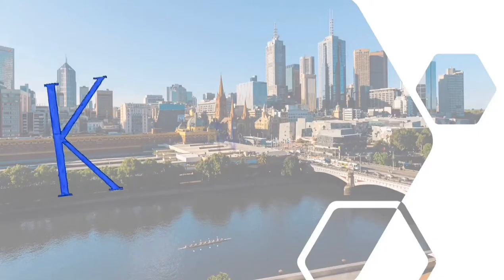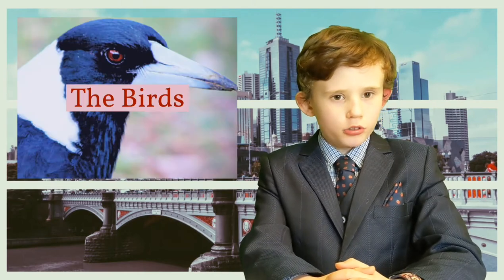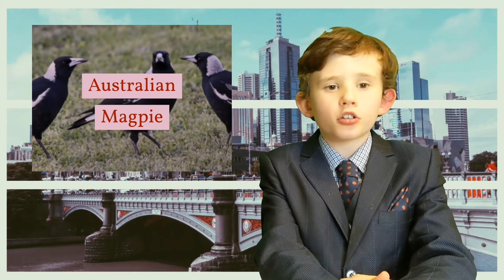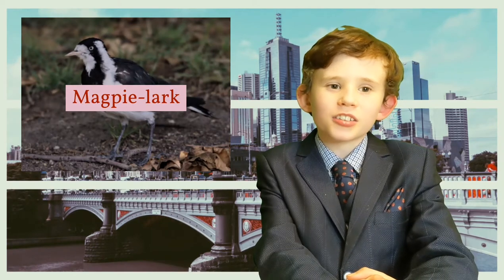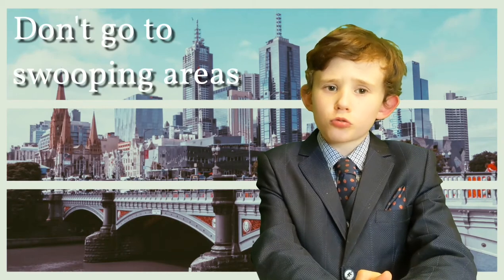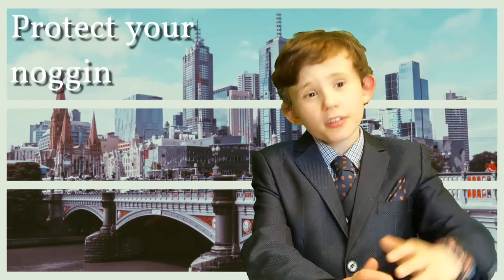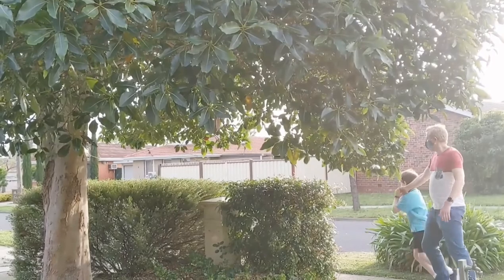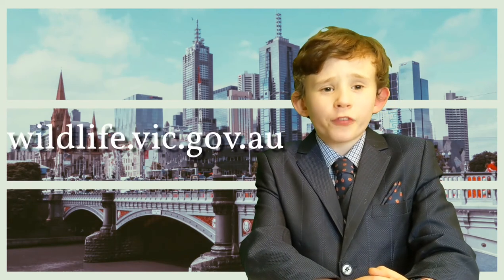Kids News Weekly | The Birds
in this week's episode, Jasper looks at swooping birds in Victoria and how to avoid getting swooped.